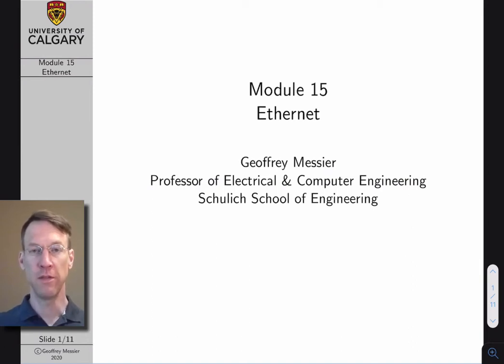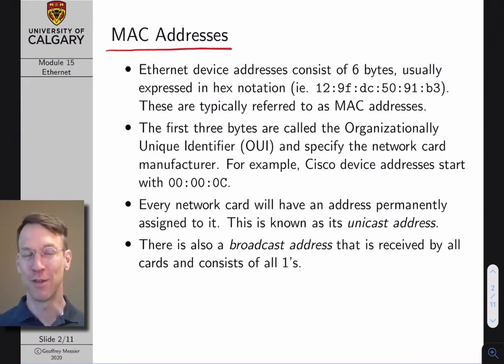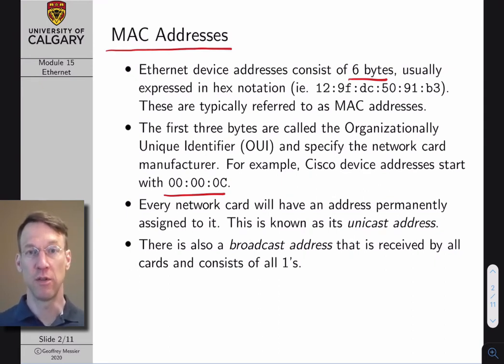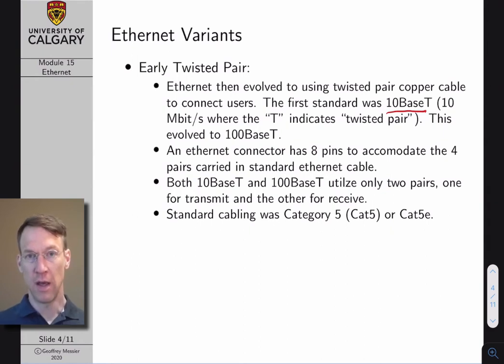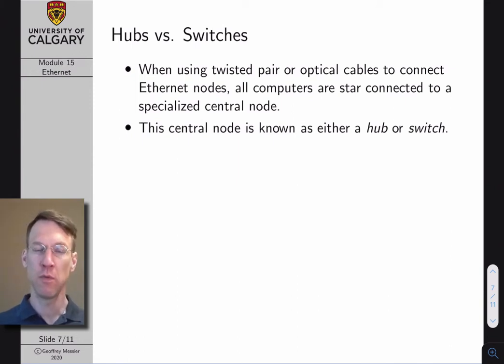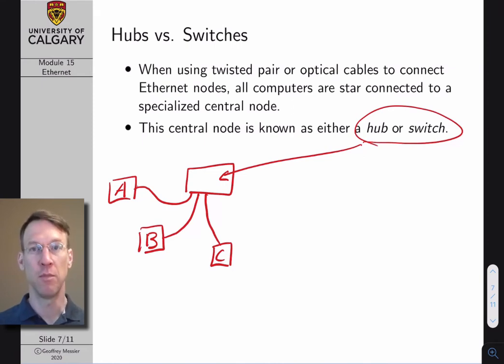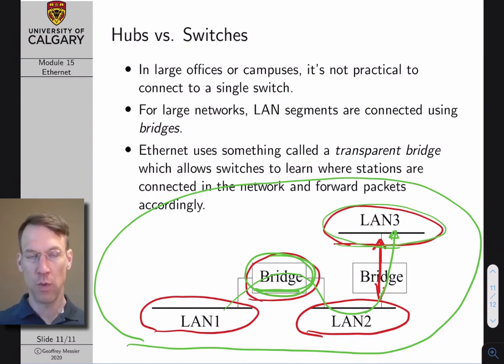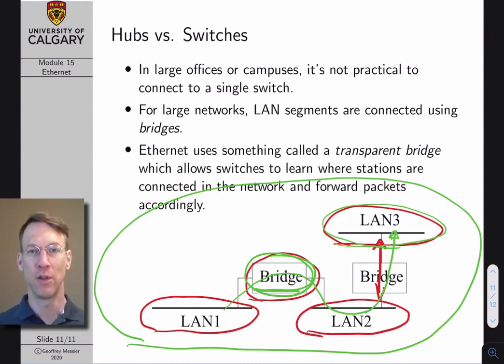Computer Networks Lecture 15: Ethernet